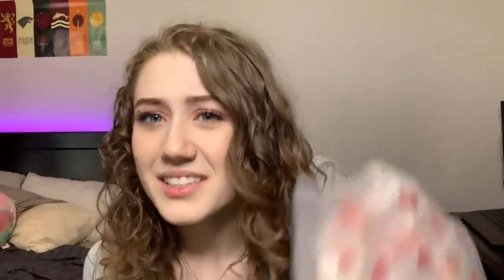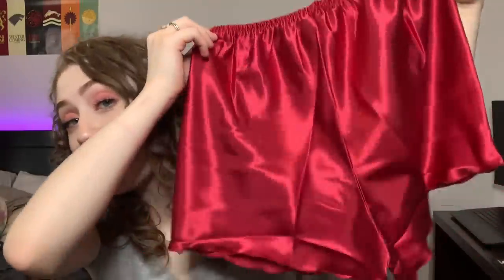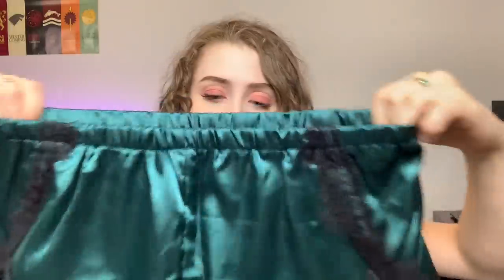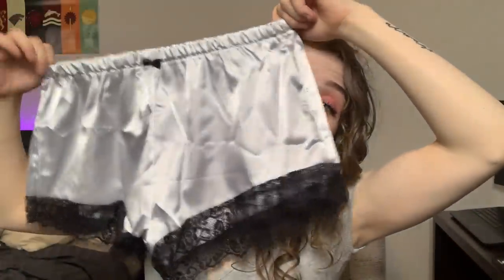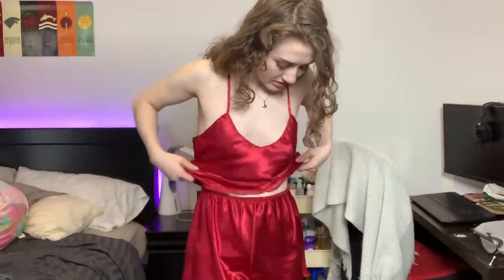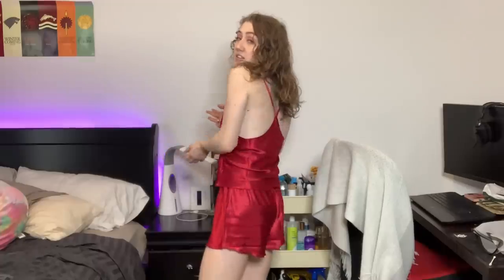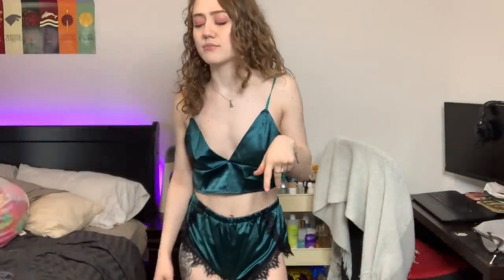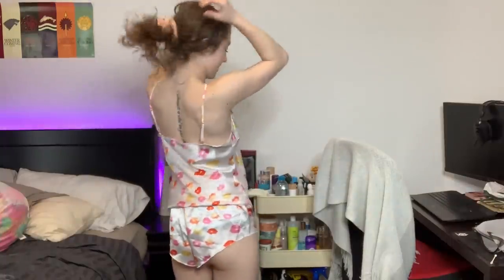SHEIN SATIN & LACE LINGERIE SETS TRY -ON HAUL/ The Satin feels so nice against my skin!!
❤SHOW SUPPORT+GET REWARD! PIC'S +VID+MORE.❤

❤MAILING ADDRESS /PR CONTACT
       16-1826 ROBERTSON  ROAD
        SUITE 105
       OTTAWA, ON
        K2H 1B9